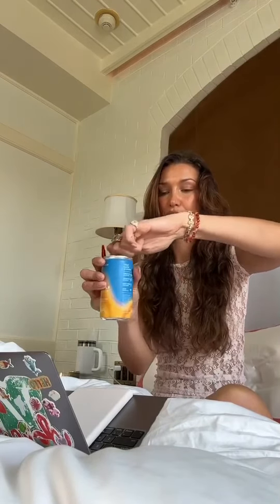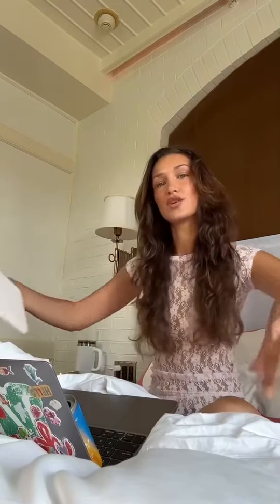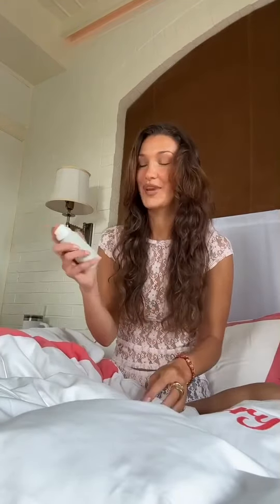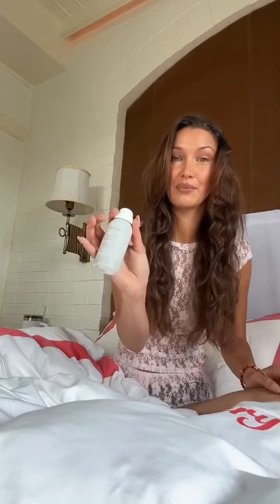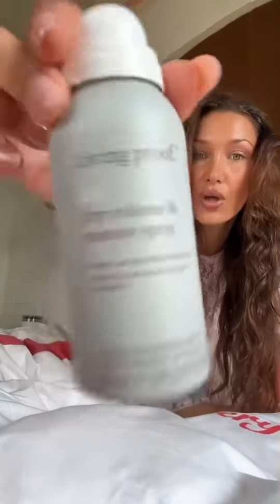Bella Hadid via Tik Tok